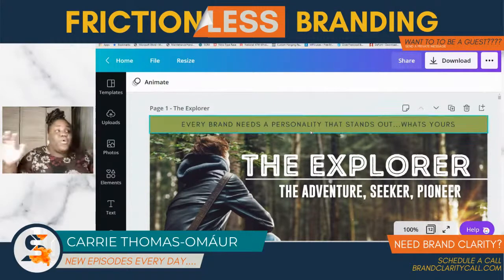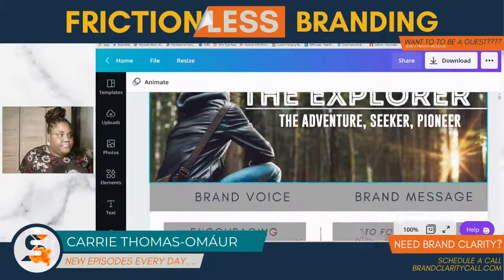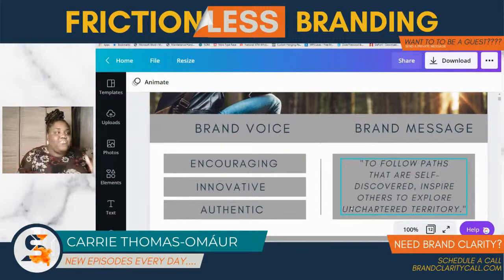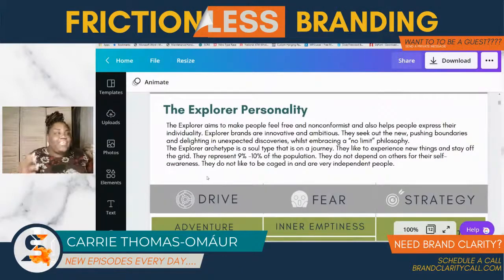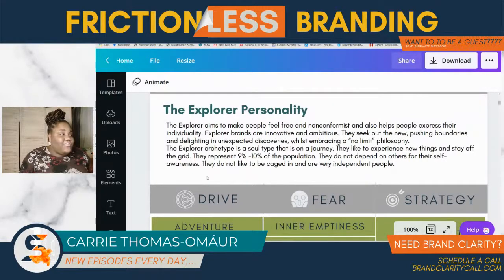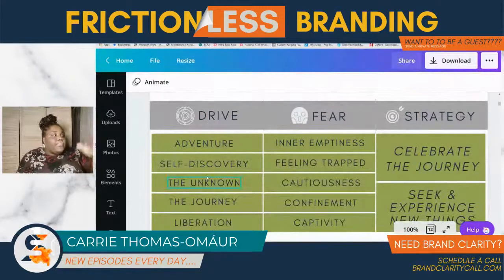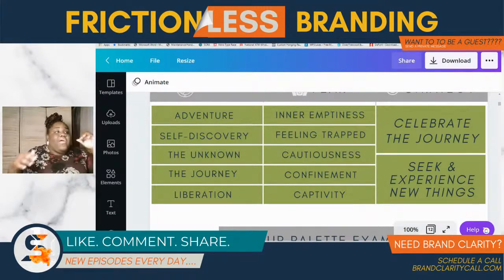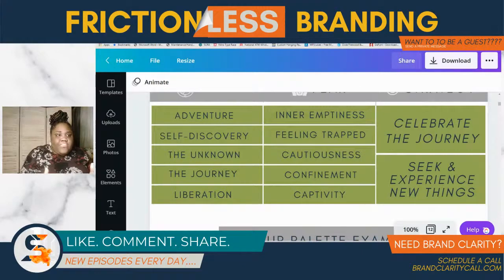What is your Brand Archetype? Could it be an Explorer Brand...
Today we will be diving into the Explorer Brand Archetype.

We will be talking about the needs and desires that the explorer brand or person with this explorer brand archetype will have.

As we stated previously, when you are able to leverage Brand Archetypes in your business to provide a unique differentiating factor you are off to the races.